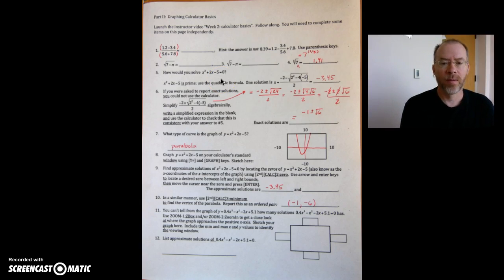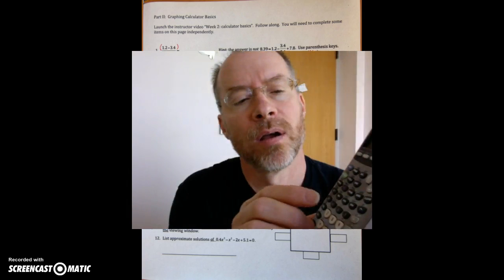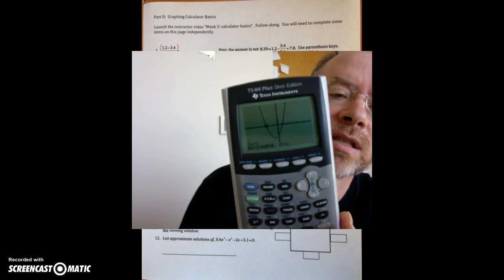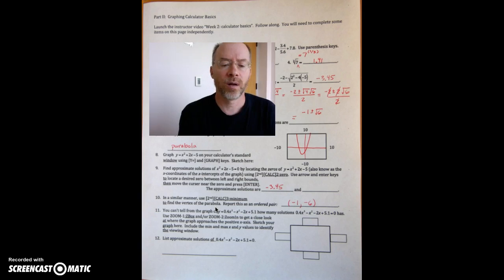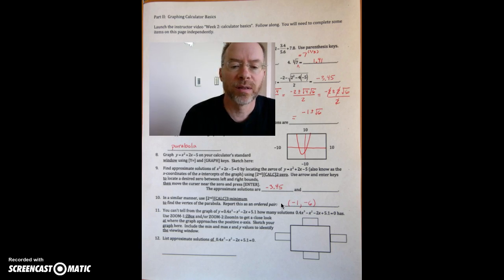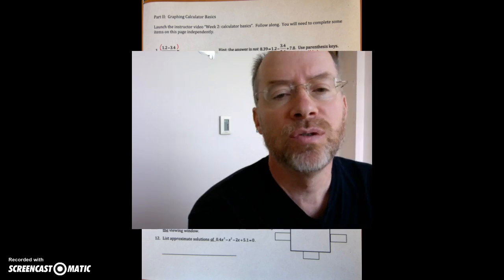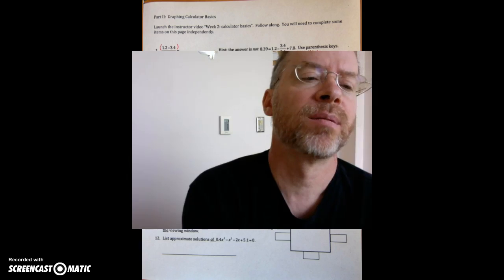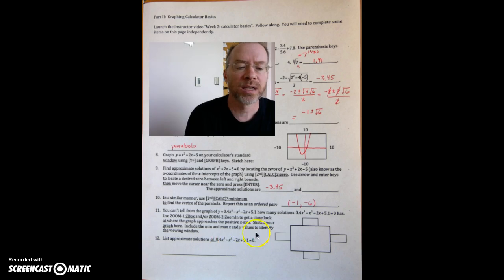week 2: calculator basics part 2